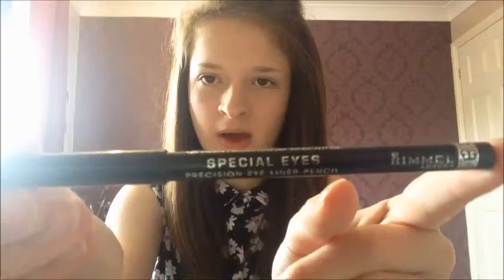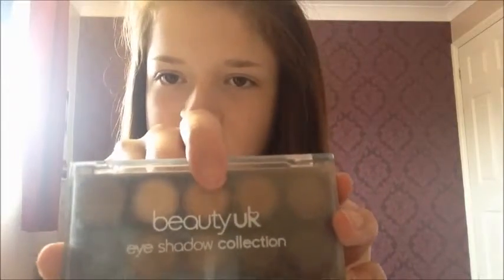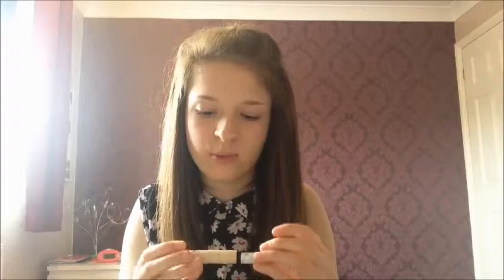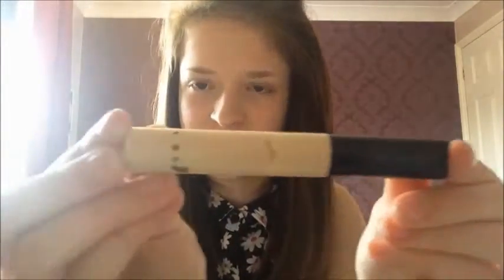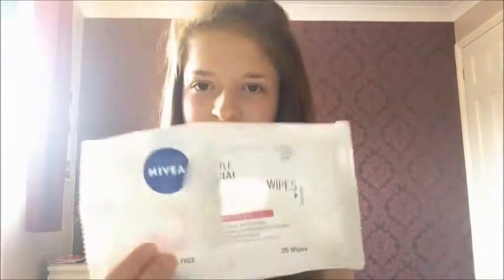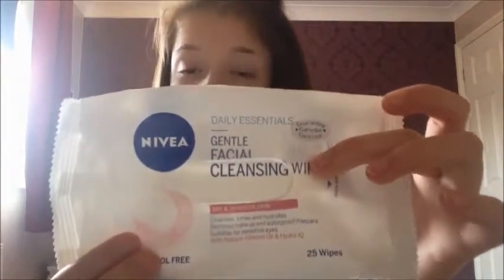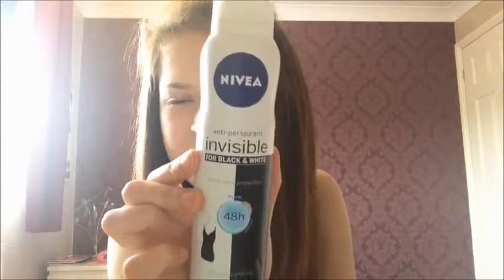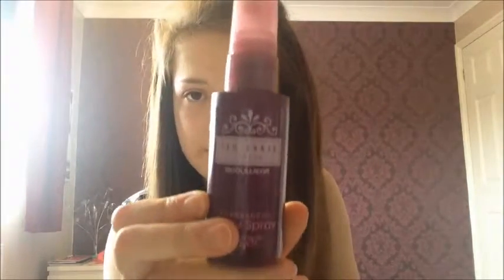March beauty favourites 2014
Hi everyone. So this is my second beauty favourites video but my first talking one. So if you could comment telling me whether you prefer the non-talking one or the talking one. I know this is 2 weeks late but better late than never. Hope you enjoy it x